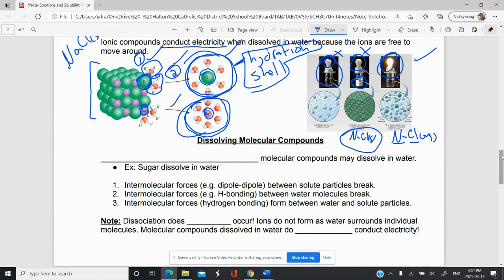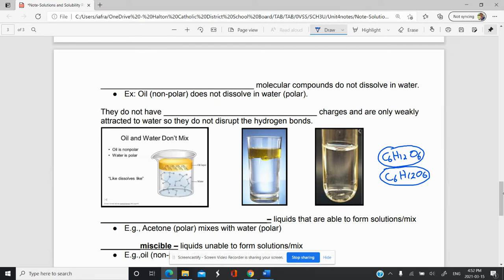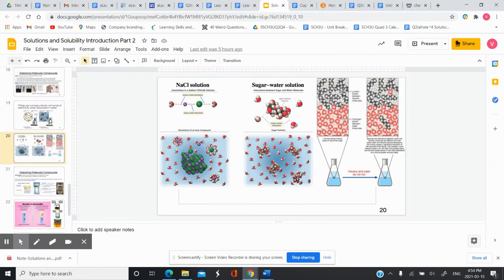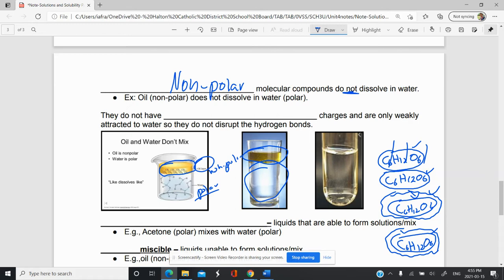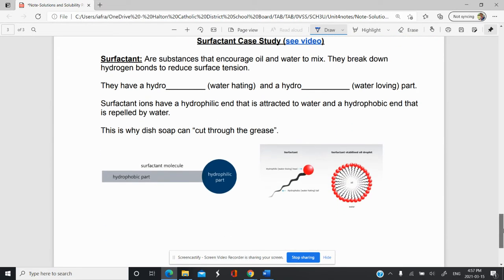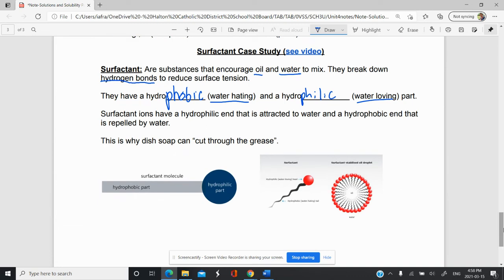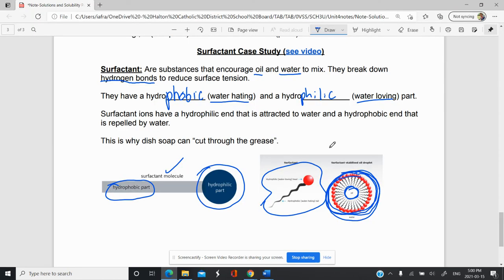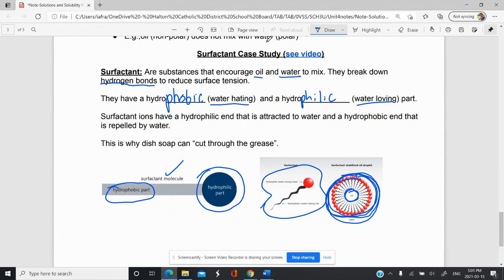Dissolving process part 3